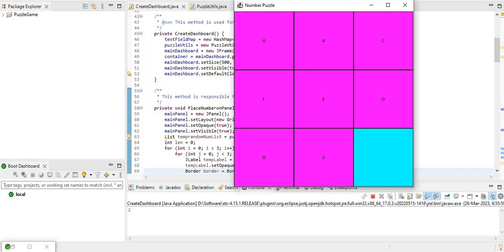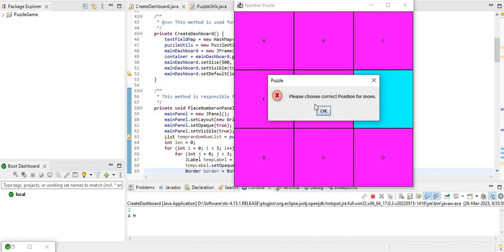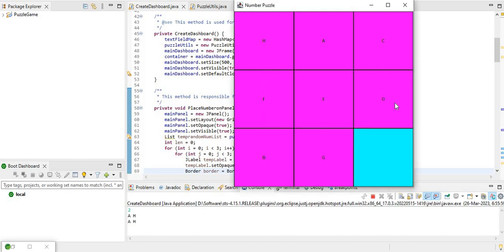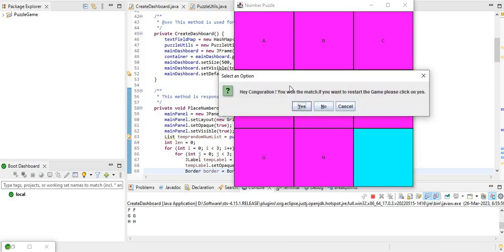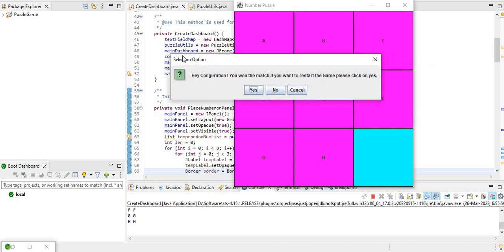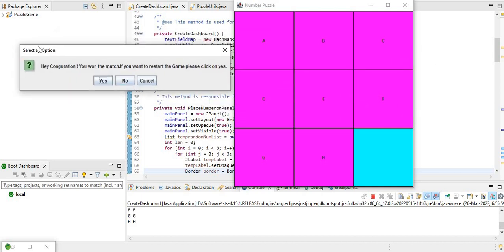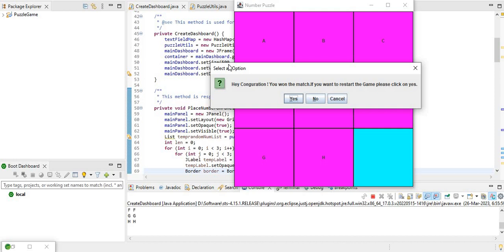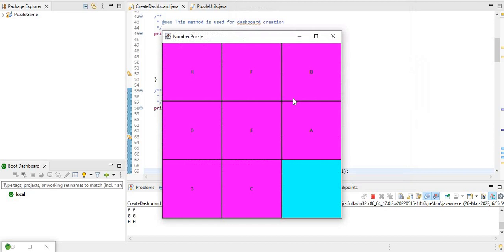Create Alphabetic Puzzle Game using java , swing and awt.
This game is developed using java, swing and awt. In this game puzzle generate in random order and user need to arrange in ascending order. java swing awt javaprogramming gameprograming alphabeticpuzzle puzzlegame puzzle @codewithashu2601